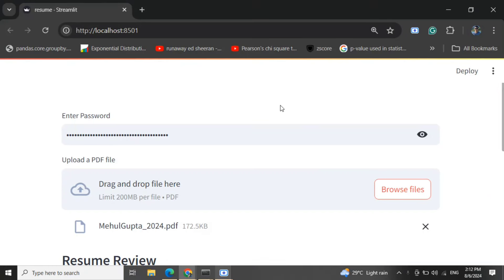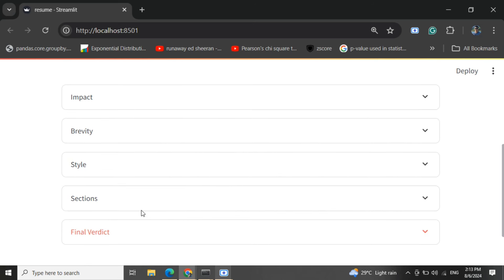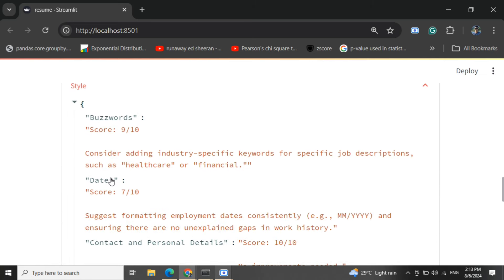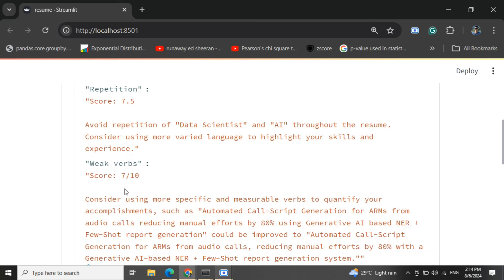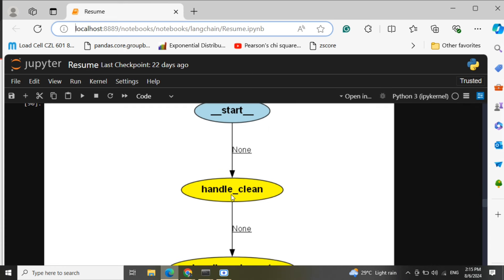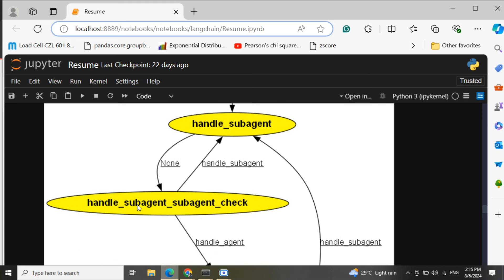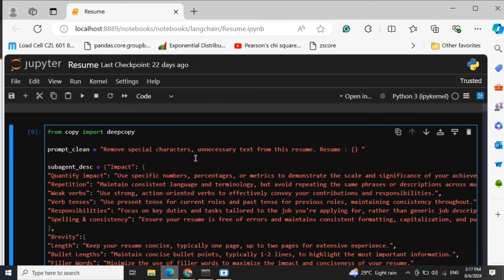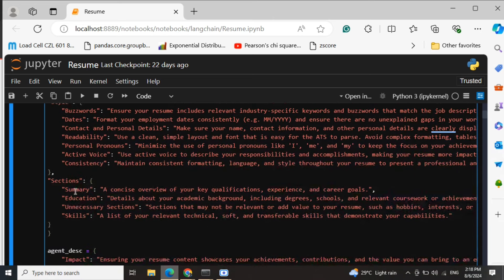Generative AI project: ATS Resume Checker system using AI agents, LangGraph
This Generative AI project demonstrates how to build a Resume ATS checker system using the concept of Multi-Agent Orchestration using LangGraph with codes explained